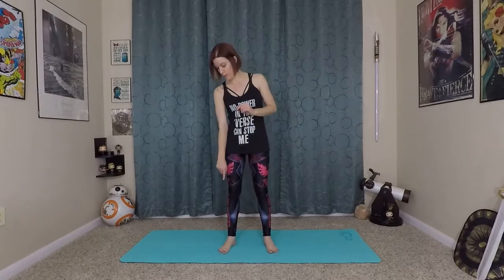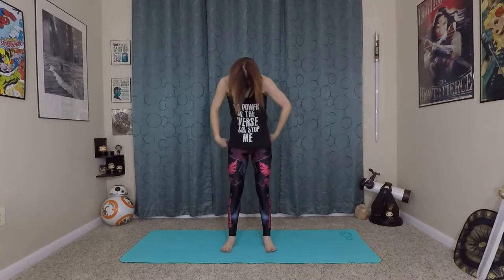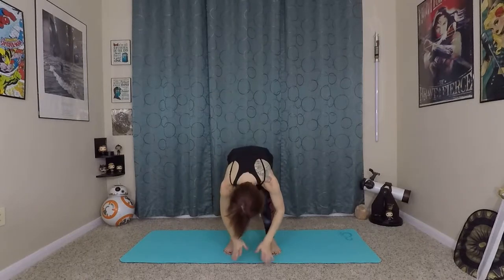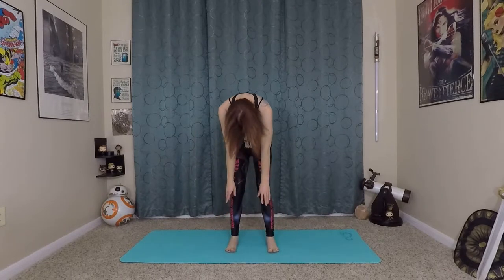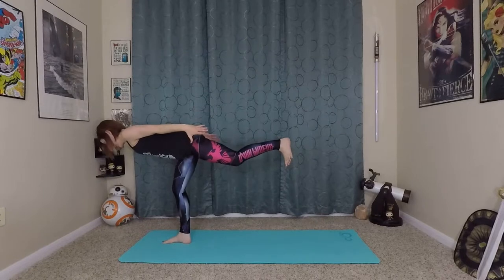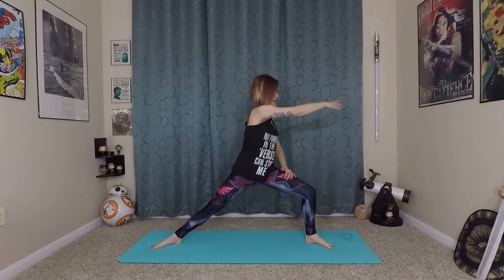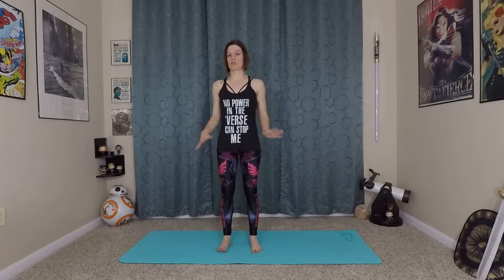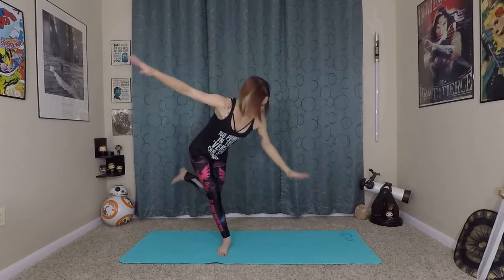Balance Flow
Unleash your inner power with this moving balance challenge yoga sequence! Try out Tree Pose, One-Legged Mountain Pose, Warrior III, Dancing Tree and more!